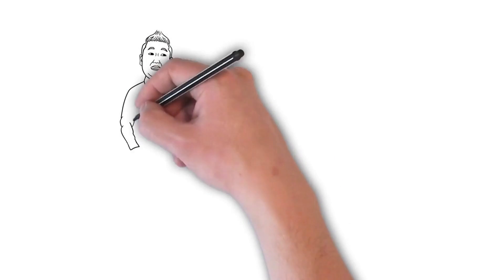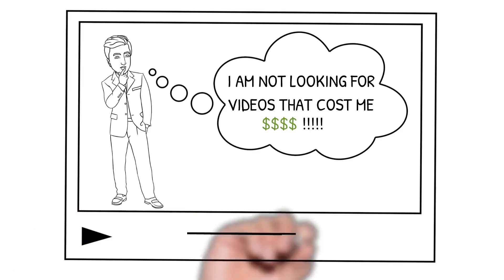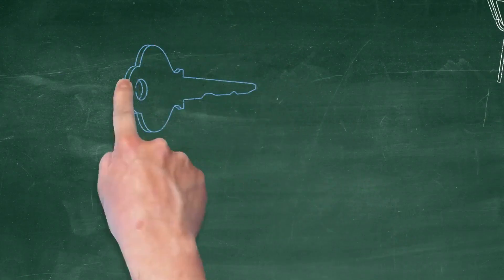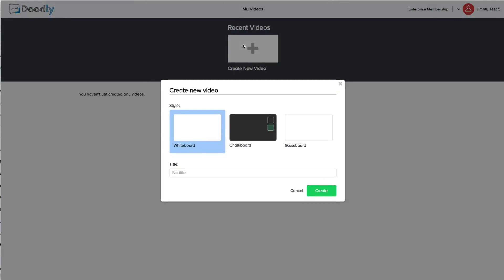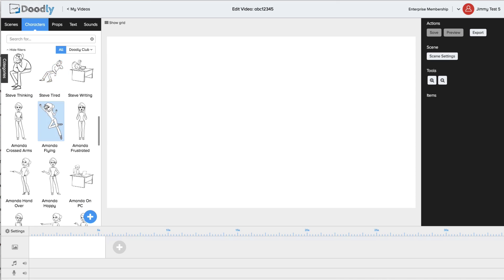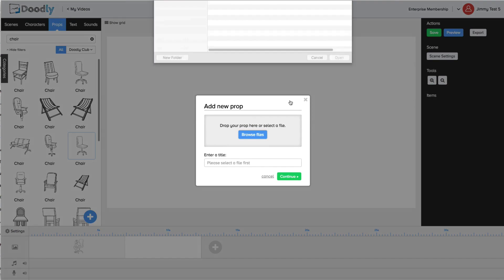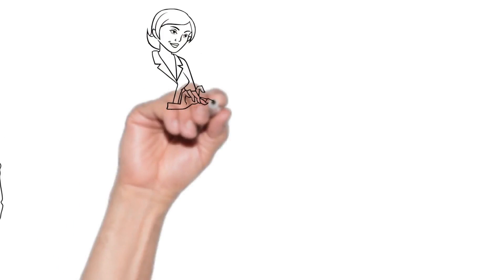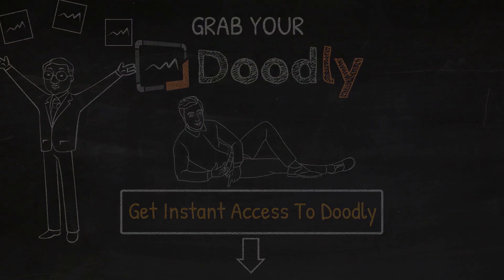How To Create Animated Whiteboard, Blackboard, or Glassboard Doodle Videos In Seconds?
Or, click here for the fastest way to 50 subscribers a day

The World's Most Powerful, Yet Simple-To-Use Doodle Video Creator Create Whiteboard, Blackboard, or the all-new Glassboard videos in seconds!

Enhanced Doodle Draw Technology
Create 100% realistic whiteboard, blackboard, and the all new glassboard style videos!

Available For Mac & PC
Download Doodly to your PC or Mac and still access your videos from the cloud!

Save & Export To Your Computer
In both SD and HD (360p-1080p)!

Drag & Drop WYSIWYG Interface
Design and create your videos without any design or technical skills!

1000s Of Whiteboard Images, Characters, Scenes, & Sounds

Create Unlimited Videos
Design and produce as many videos as you want. There is no limit!

Tech-friendly
It's 2017 and it's IMPORTANT that Doodly passes the 'mom test'. That means it's so easy my mother could use it! We made sure Doodly was designed to be THAT easy.

Powerful & Professional
Other doodle video programs show the image drawn in an unrealistic way. We wanted the doodle to be realistic and let the end user DECIDE how they want it to be drawn on screen.

Versatility
Doodly creates videos in both whiteboard and blackboard. Everyone offers whiteboard, but many digital marketers would LOVE a blackboard option. We've taken the doodle animation to the next level.